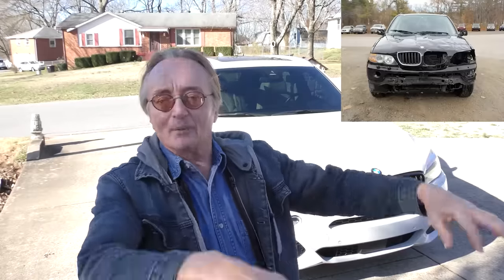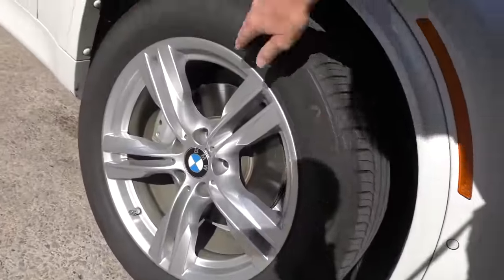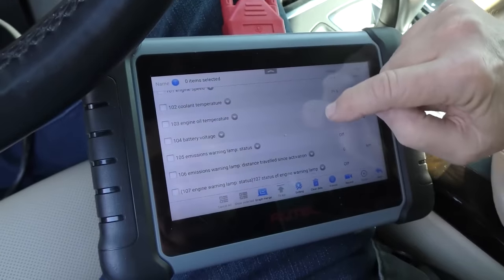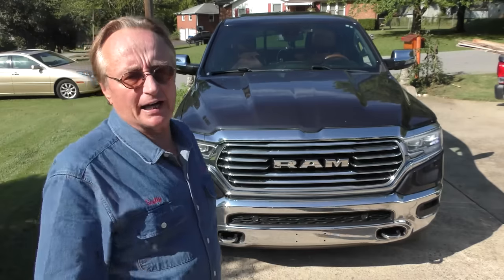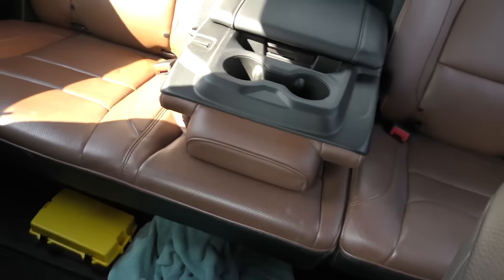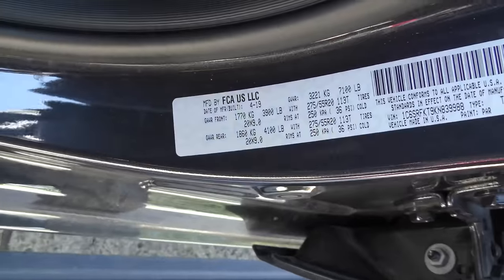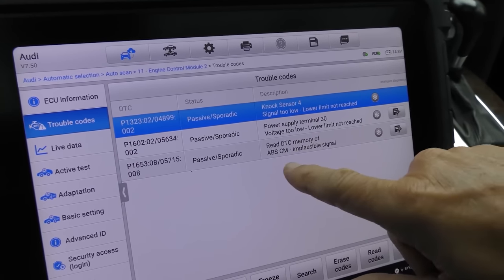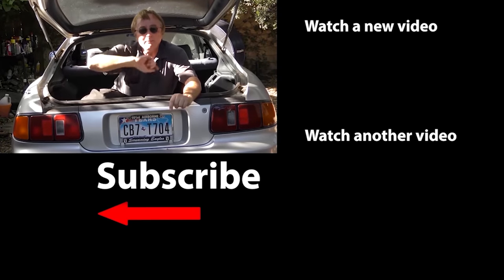The Biggest Money Pit POS Vehicles Ever Made (Do Not Buy)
Worst vehicle to buy. The Biggest Money Pit POS Vehicles Ever Made (Do Not Buy), DIY and car review with Scotty Kilmer. Top 3 least reliable cars dumb people buy. Bad cars that have only gotten worse over time. Worst car to buy. Worst cars to own. Cars you should stay away from. Car manufacturers that have gone downhill in the past few years. Car brands to stay away from. Car Advice. DIY car repair with Scotty Kilmer, an auto mechanic for the last 56 years.

⬇️Scotty’s Top DIY Tools:
1. Bluetooth Scan Tool
2. Mid-Grade Scan Tool
3. My Fancy (Originally $5,000) Professional Scan Tool
4. Cheap Scan Tool
5. Dash Cam (Every Car Should Have One)
6. Basic Mechanic Tool Set
7. Professional Socket Set
8. Ratcheting Wrench Set
9. No Charging Required Car Jump Starter
10. Battery Pack Car Jump Starter

1. Bluetooth Scan Tool
2. Cheap Scan Tool
3. Professional Socket Set
4. Wrench Set
5. No Charging Required Car Jump Starter
6. Battery Pack Car Jump Starter

►Here's our weekly video schedule:
Tuesday: Auto repair video
Wednesday: Viewers car mod show off
Thursday: Viewer Car Question Video AND Live Car Q&A
Friday: Auto repair video
Saturday: Second Live Car Q&A
Sunday: Viewers car show off